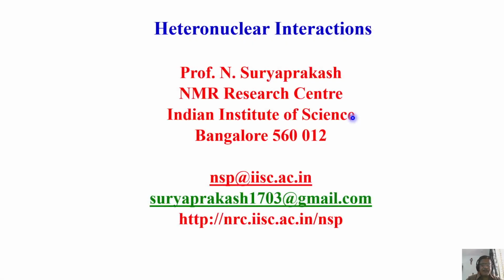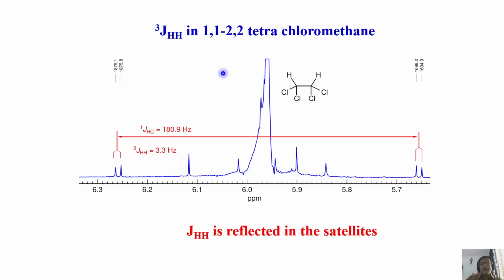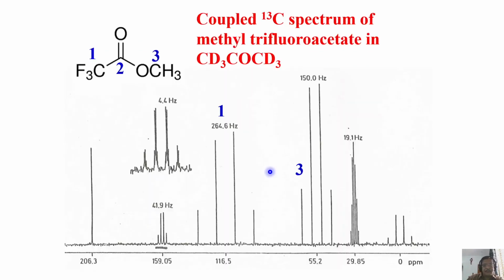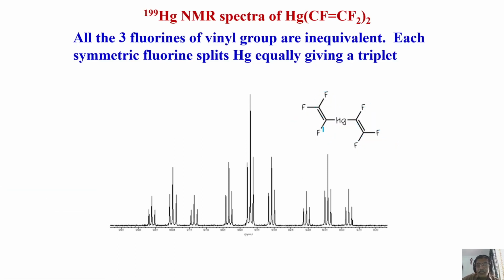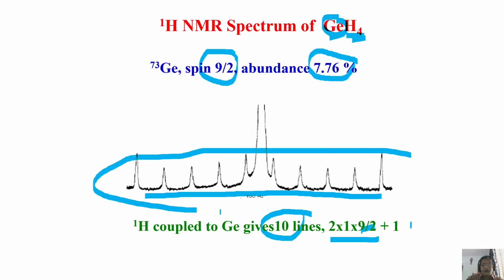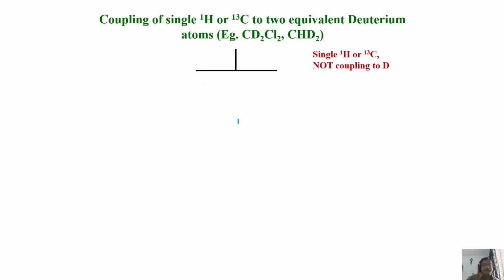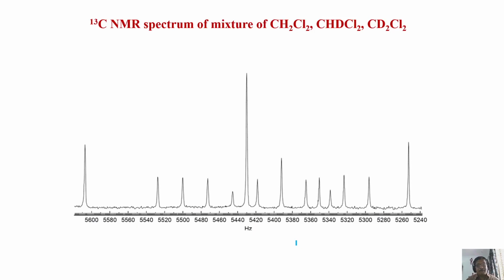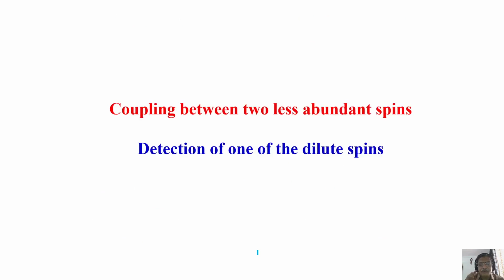41 Heteronuclear couplings and satellite analysis -2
heteronuclear couplings, isotope effect, satellites